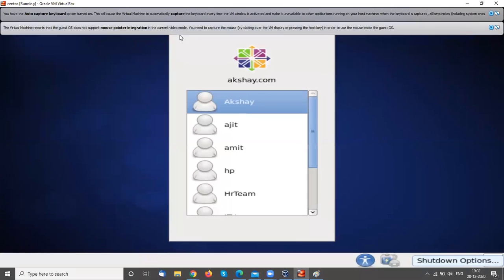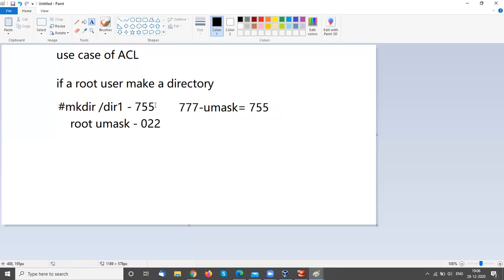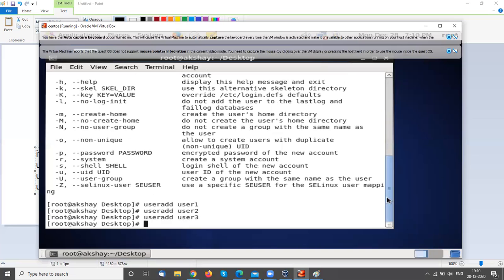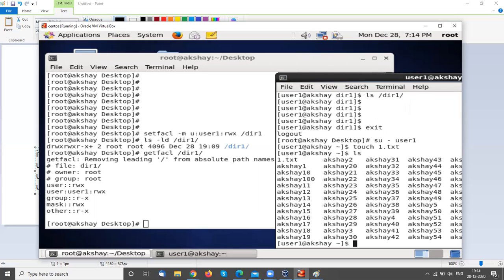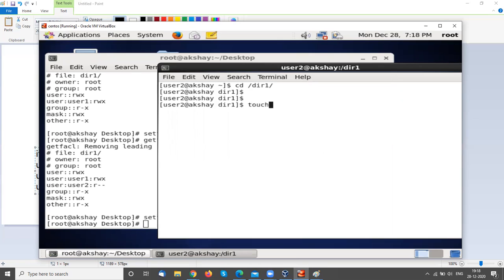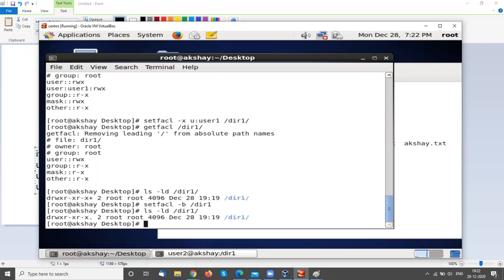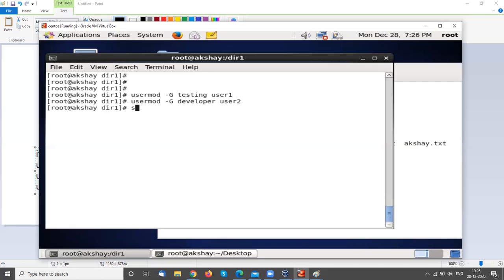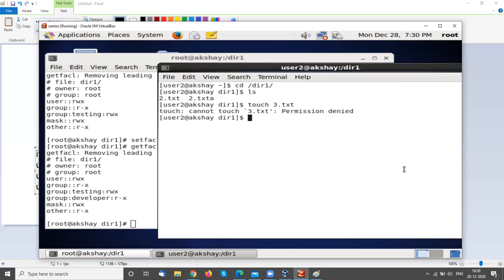Permission Management Cloudakshay.com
In this video we see how ACL is work on a file or a folder
How we apply User  based ACL and Group Based ACL
For more see below
Azure , AWS , GCP Cloud ,Devops Tools , Linux , Server , Website Hosting